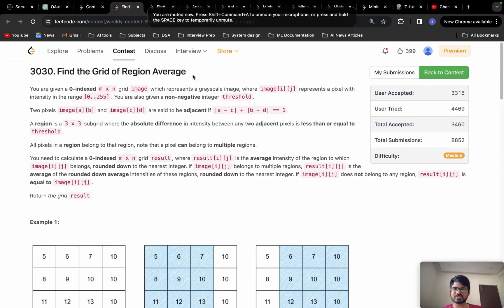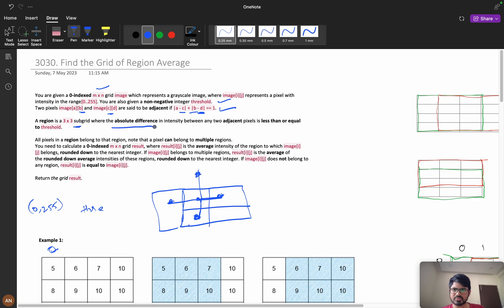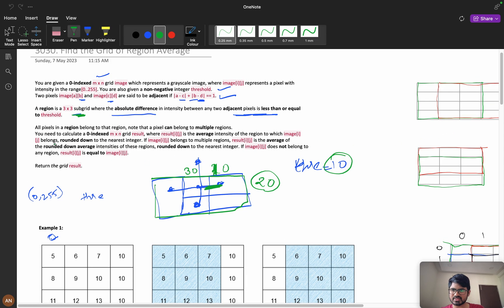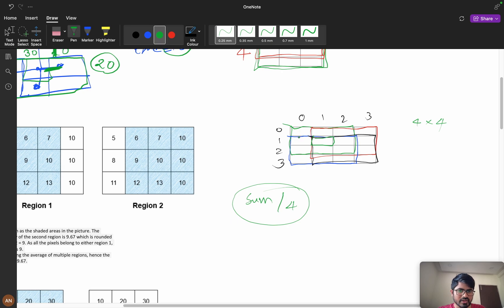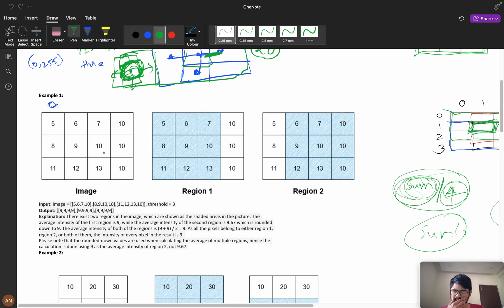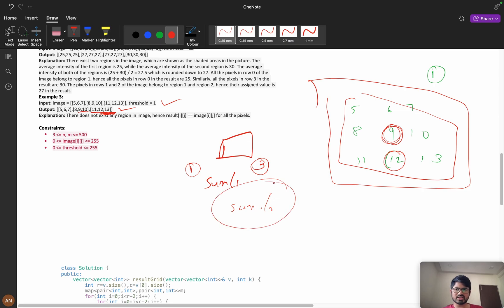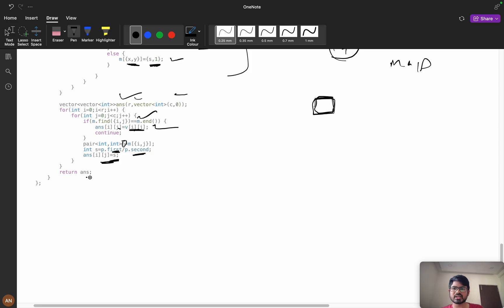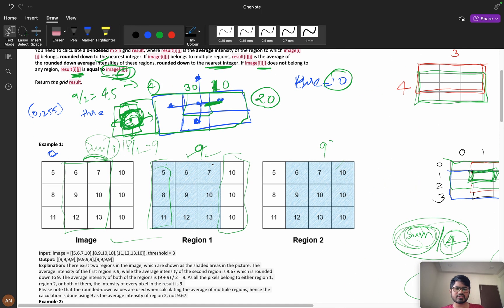3030 Find the Grid of Region Average || Implement the requirements given in the question ✅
1.Consistency: How I solved 550 LeetCode problems in 2023 by dedicating an average of 30 minutes on weekdays and 2 hours on weekends.
2.How many days should you dedicate to studying Data Structures and Algorithms?
3.The importance of system design in interviews.
4.How service-based companies contribute to your early career.
5.How to break down your goals and achieve them step by step (Progressing from Service-Based roles to FAANG companies)
6.FOMO (Fear Of Missing Out).